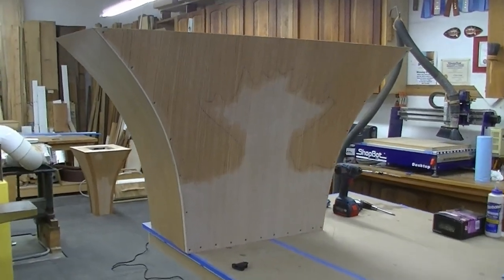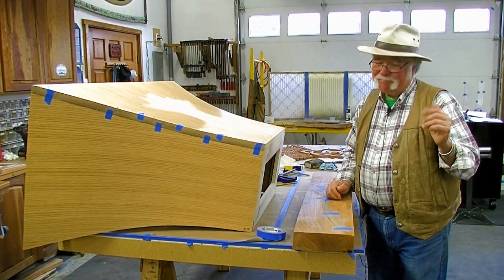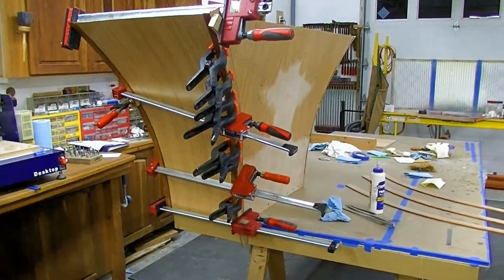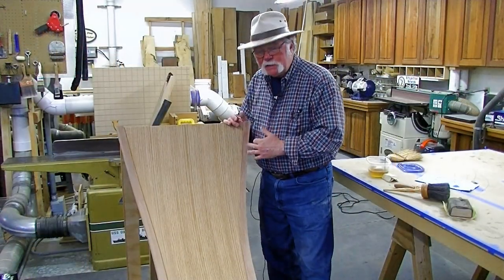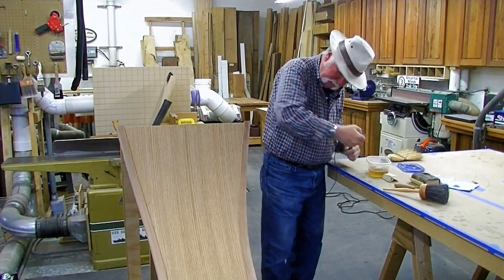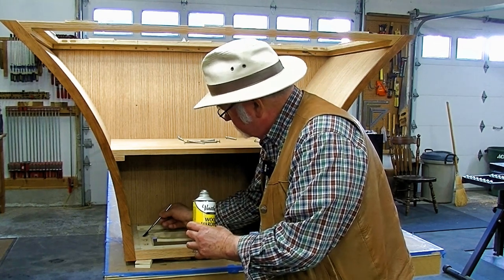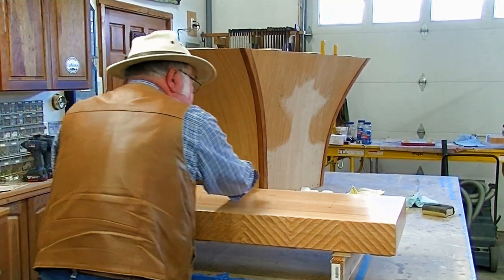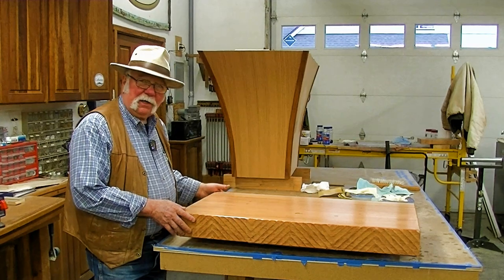Altar and Pulpit Part 15: Finish and Assembly Part 2; Andrew Pitts ~ FurnitureMaker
Making Liturgical Chancel Furniture: I was asked to work on designing and building an Altar, Pulpit, and Baptismal Font for the Trinity United Methodist Church sanctuary in Sequim, WA. The pieces involve veneered bent laminated panels, steam bent corner trims, CNC carving and hand carving,  shellac finishing, and conventional construction techniques. This fifteenth video documents the second part of finishing and assembly of the Altar and Pulpit, using shellac polish for the finish and dyed shellac for a glaze. In this video I also do heat bending of cherry wood strips for the corners. Follow on videos will document the subsequent finish and assembly steps.